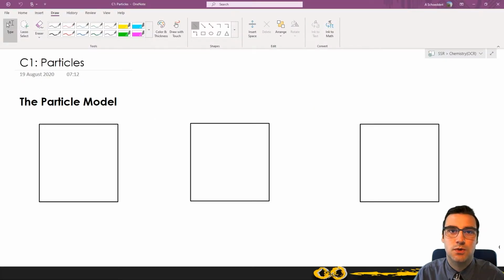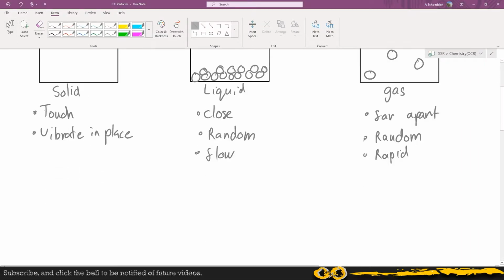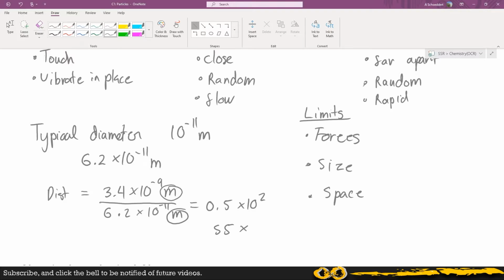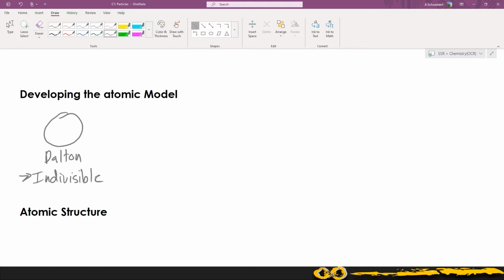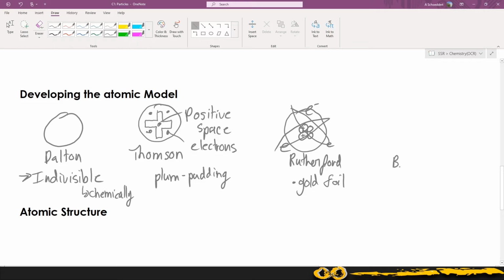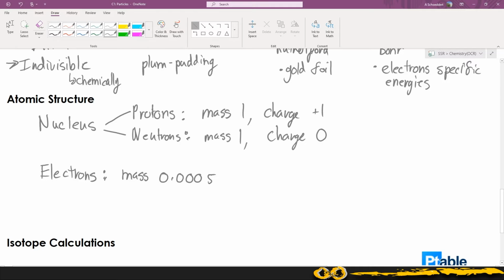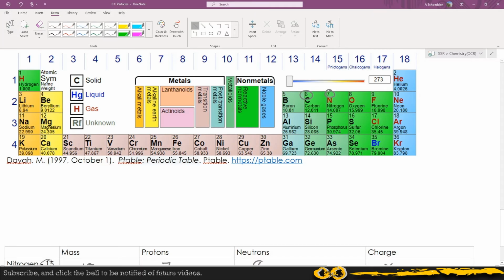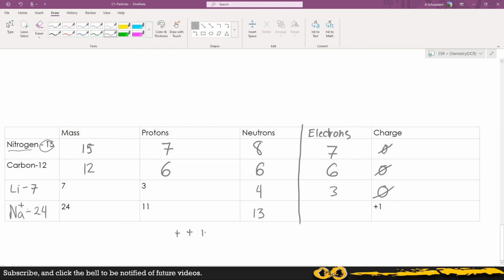C1 - Particles (OCR Combined Science)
In this video we start discussing Chemistry Paper one for GCSE Science. How did we discover atoms? How do they interact?  What are they made of?  We will answer all these questions plus more!  There is a revision worksheet with practice questions (link below) and the answers for that will be posted next week.

Timestamps:
0:00 Intro
0:26 Particle Model
4:15 Chemical vs. Physical Changes
5:24 Developing the atomic Model
8:55 Atomic Structure
10:23 Isotopes and Isotope calculations
14:22 Outro